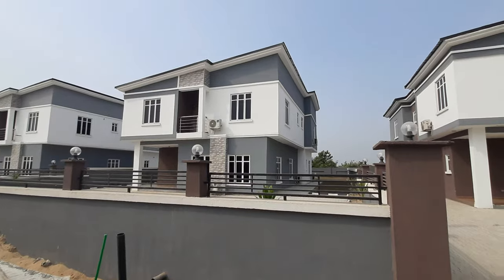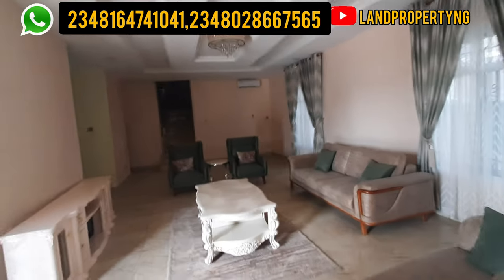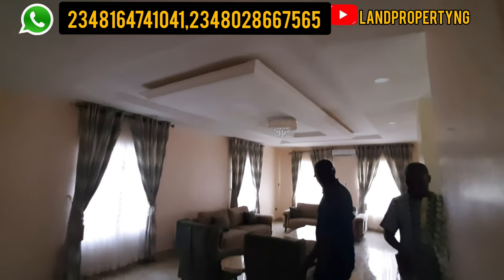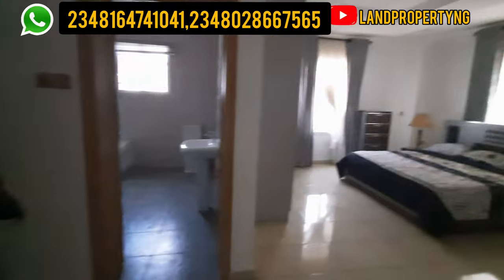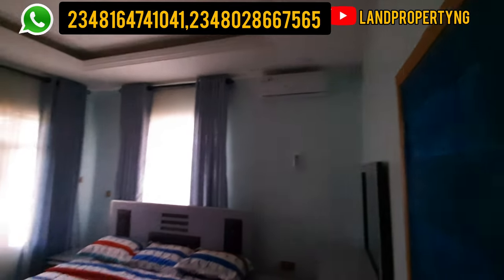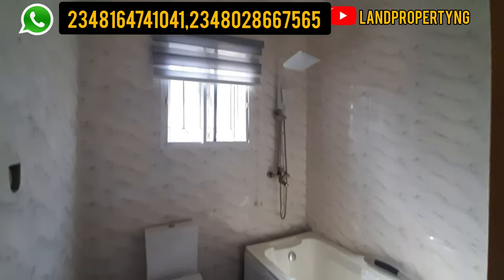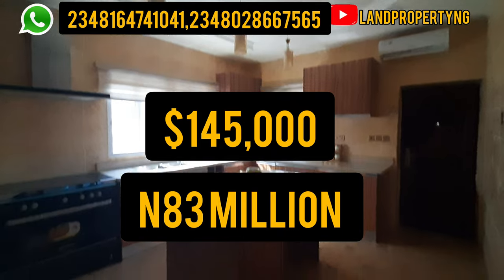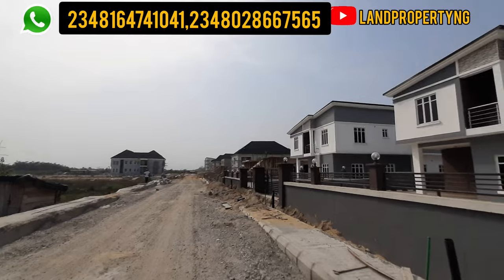Inside ₦83 Million ($145,000) 4 Bedroom Detached In Amen Estate Phase 2,Eleko Lagos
Inside ₦83 Million ($145,000) 4 Bedroom Detached Duplex In Amen Estate  Phase 2,Eleko Lagos

A 4 bedroom detached duplex is one of the houses available for sale in Amen Estate Phase 2 estate

A sizable  detached home, with the signature spacious living/dining room and generously sized bedrooms, this is a home for the discerning big family on a moderate budget. There is ample opportunity for the creative-minded home owner to express their creativity in this home, going forward, as it is designed with upward-mobility in mind.

Features:

Generous front porch and rear veranda

4 bedrooms, all with en-suite bathrooms and private balconies

Large, open-plan living/dining area

Good size kitchen

Front yard can park up to 8 cars, with more to the side

Attached, self-contained staff quarters

Spacious rear garden

AMEN ESTATE PHASE 2 PRICE (4 BEDROOM DETACHED DUPLEX)

N83 Million ($ 145,000)

AMEN ESTATE PHASE 2 PAYMENT PLAN (4 BEDROOM DETACHED DUPLEX)

3,6 and 12 months

Amen Estate Phase 2, as the name suggests, is the second phase of the prestigious Amen Estate, also developed by Redbrick Homes International Ltd, a firm with a solid reputation in Nigeria’s real estate industry for quality and timely delivery of beautiful homes in tranquil surroundings.

Amen Estate Phase 2 is an estate within the vicinity of the famous Lagos Free Trade Zone, into which the Dangote Group and several other companies have invested over $20billion so far, the proposed Lekki Airport, the Lekki Deep Sea Port, Greensprings School, Corona Schools and Pan African University.

Amen estate phase 2 is on the same Eleko Beach road in Ibeju Lekki as the phase 1. In fact it is just opposite the phase 1. So if you missed out on the phase 1 then this is another opportunity for you to invest in the estate as phase 2 is more affordable.

Lekki Free Trade Zone and the Dangote refinery are just 20-25 minutes drive away from Amen estate phase 2.

I will recommend you buy house in AMEN ESTATE PHASE 2

not want.